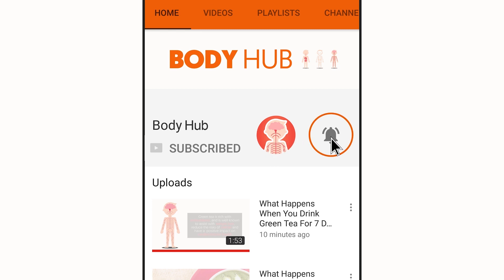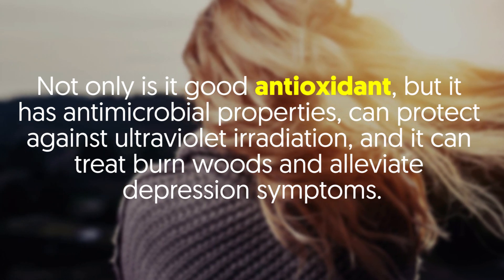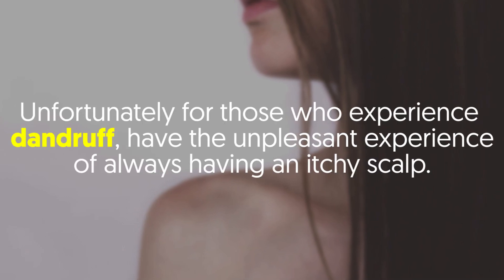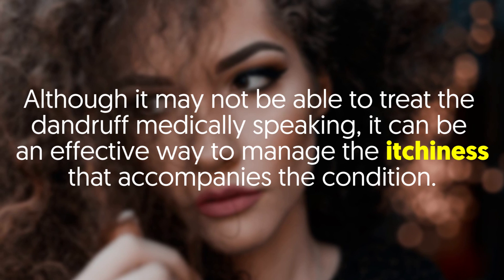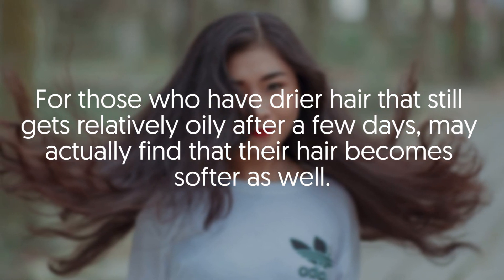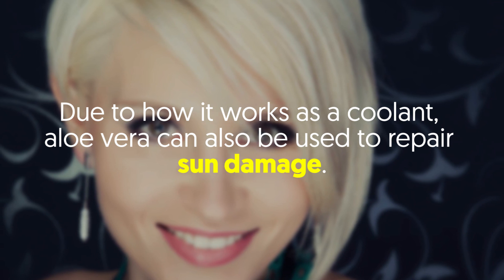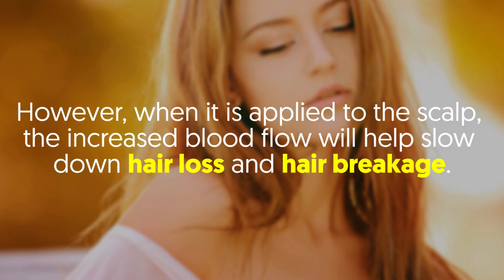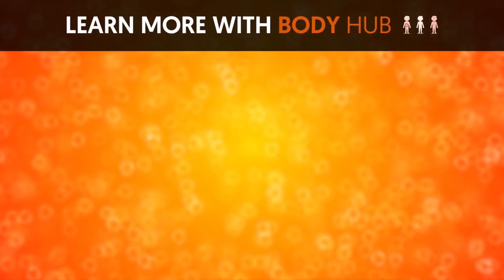4 Amazing Reasons Why You Should Use Aloe Vera on Your Hair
Aloe Vera has been around for centuries, being used across several spheres of medicine for its botanical benefits.
Not only is it good antioxidant, but it has antimicrobial properties, can protect against ultraviolet irradiation, and it can treat burn woods and alleviate depression symptoms.

The plant is found across several industry sectors as a herbal remedy, as a food supplement, and in our cosmetics and food.
However, for those who want to use aloe vera at home, try using it on your hair as there are several benefits you can reap from using it.

• It Will Remove the Itch. Unfortunately for those who experience dandruff, have the unpleasant experience of always having an itchy scalp.
Aloe vera can help with this as it will resolve the inflammation that dandruff causes due to the cooling and cleansing nature of the gel.
Although it may not be able to treat the dandruff medically speaking, it can be an effective way to manage the itchiness that accompanies the condition.

• Oily Hair is Deep Cleaned. Aloe vera, when applied to oily hair, will actually strip away any extra oil from the strands.
This leaves your hair looking healthier, shinier and of course, less oily.

For those who have drier hair that still gets relatively oily after a few days, may actually find that their hair becomes softer as well.
• It Will Repair Your Hair. Since aloe vera contains lots of vitamins, such as A, C, and E the use of it will actually promote the growth of new cells.
Plus, it contains vitamin B-12 and folic acid, which will help keep your hair on your head.
Due to how it works as a coolant, aloe vera can also be used to repair sun damage.

• It Promotes Hair Growth. One of the really cool aspects of aloe vera is the fact that it actually increases blood circulation to the area that it is applied to.
This is why it is often used on people who are treating wounds.
However, when it is applied to the scalp, the increased blood flow will help slow down hair loss and hair breakage.

Although aloe vera doesn’t usually cause any medical problems as it has very little side effects for most people, it is always recommended that you do a patch test on your skin prior to applying it to the scalp.

This will ensure that you are not allergic to the plant gel as sensitivity to the gel has been recorded for those who have sensitive skin types.